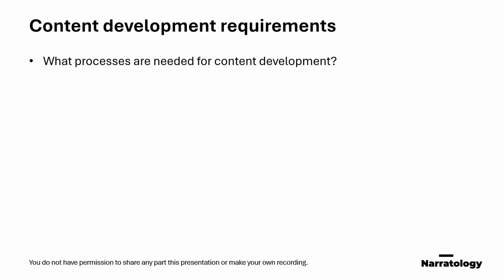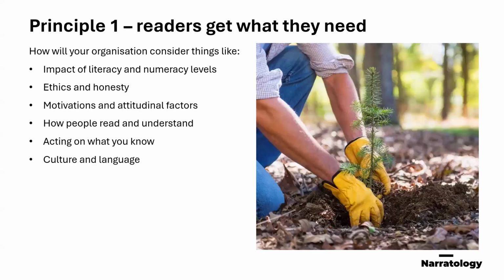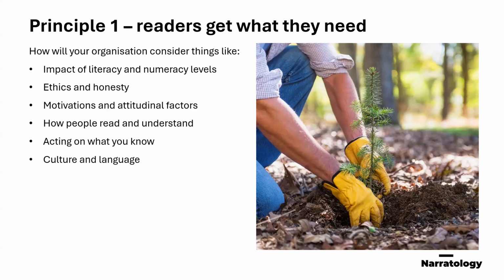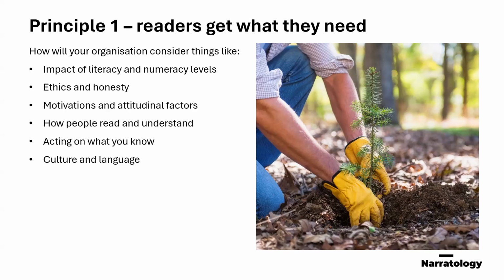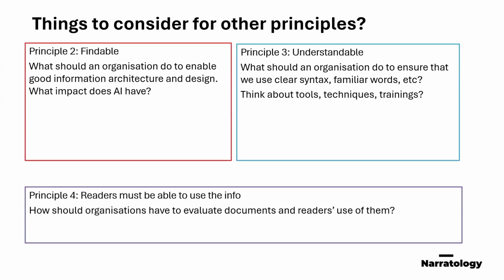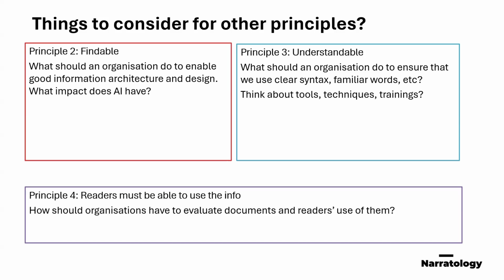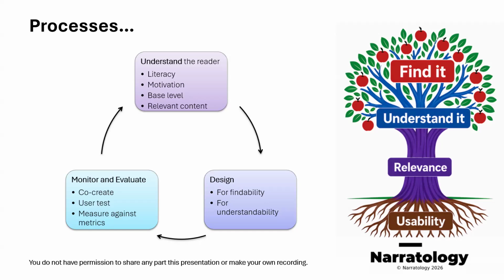How to think about relevant content in financial communication.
THis is very much a practitioner presentation on interpreting the 'relevance' principle in plain language.
I look at cultural metaphor, and talk about why literacy and numeracy levels are not as interesting as many people think they are.